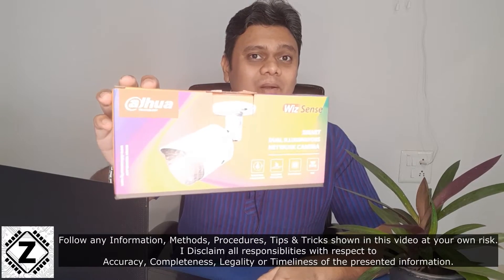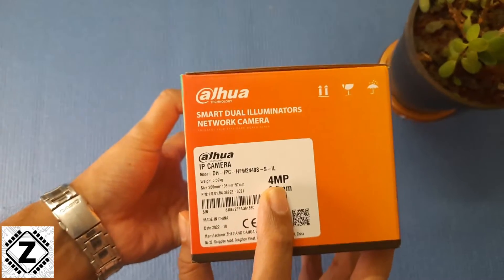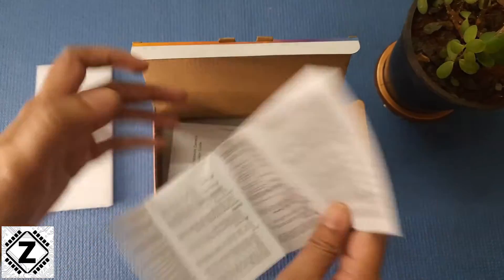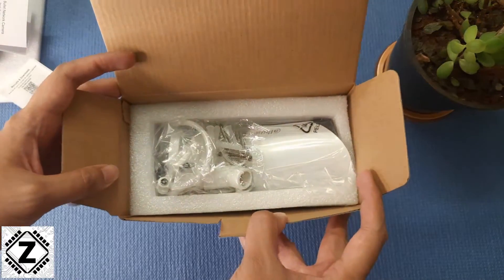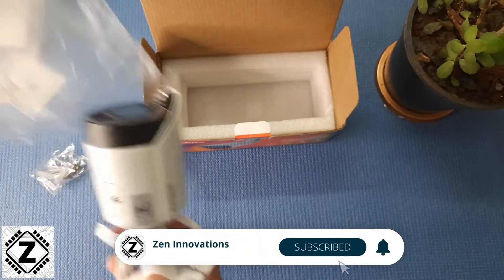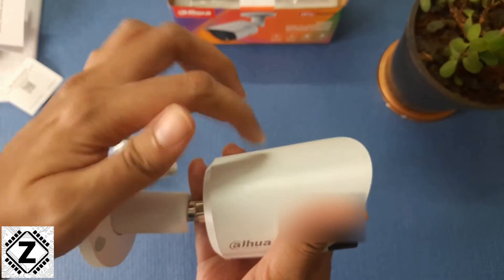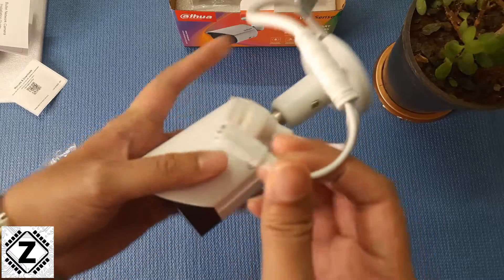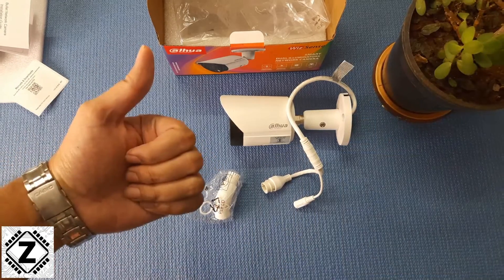Best AI Enabled IP CCTV camera? Dahual Wiz sense dual illuminatior unboxing & Review [Eng]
Days of Boring & Simple Cameras are over! Let's Talk about smart AI powered IP cams with advanced features like Perimeter detection, Human tracking, Night vision full color in this English video.
Bullet Camera
WIFI smart
NVR (Recorder)
12v adapter

Features-
IPC-HFW2449S-S-IL 4MP Smart Dual Light Fixed-focal Bullet WizSense Network Camera

4-MP 1/2.9" CMOS image sensor, low luminance, and high definition image.

Outputs max. 4 MP (2688 × 1520)@20 fps, and supports 2560 × 1440 @25/30 fps

H.265 codec, high compression rate, ultra-low bit rate.

Built-in warm light/IR LED, the max. illumination distance is 30 m and the max. warm light distance is 30 m.

ROI, SMART H.264+/H.265+, flexible coding, applicable to various bandwidth and storage environments.

Rotation mode, WDR, 3D NR, HLC, BLC, digital watermarking, applicable to various monitoring scenes.

Intelligent monitoring: Intrusion, tripwire (the two functions support the classification and accurate detection of vehicle and human)

Supports max. 256 G Micro SD card; built in MIC.

12 VDC/PoE power supply, easy for installation.

 IP67 protection.

SMD Plus.